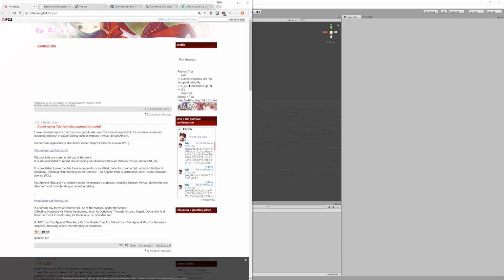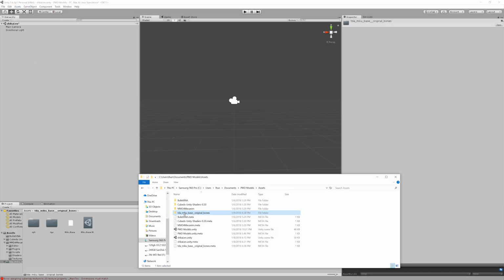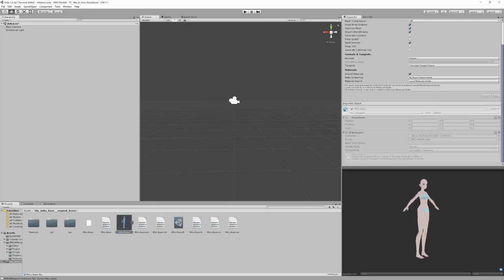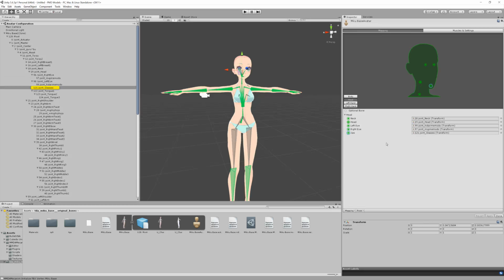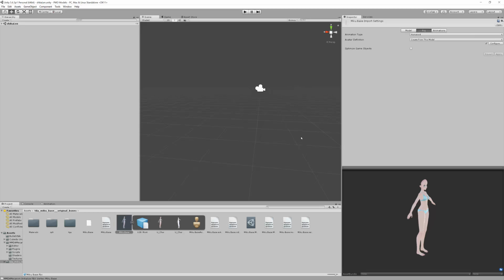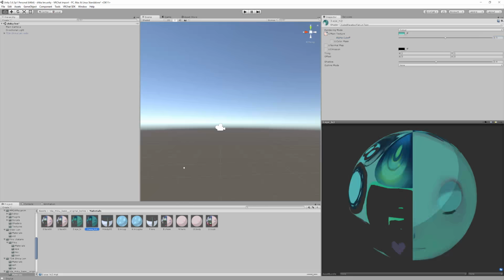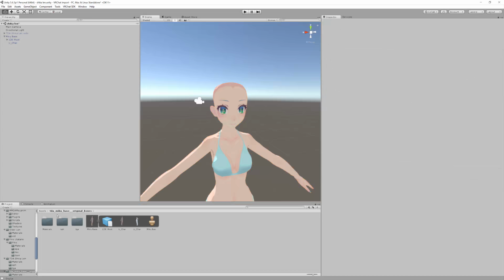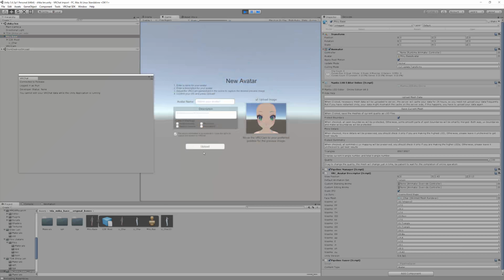VRChat Unity custom avatar MMD Made EASY - Updated! PMD PMX Model - 2018 NO BLENDER!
I'm leaving this one up because my initial MMD explanation before I get to the tutorial is important.

Jump to @4:42 to skip my initial rant.

The OG VRChat Miku Miku Dance weeb is back with a brand new tutorial. No, you don't need Blender's poor interface and no you don't need to spend 4 million years decimating to 20k, and you can do literally ALLL of this from within unity.

Have fun and attribute the model creator!